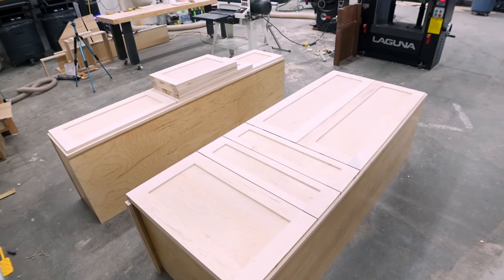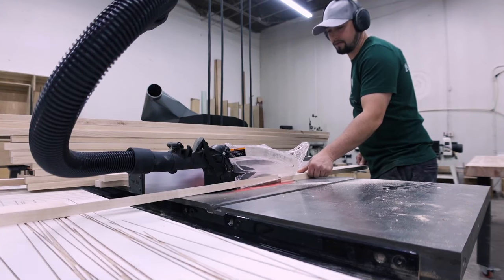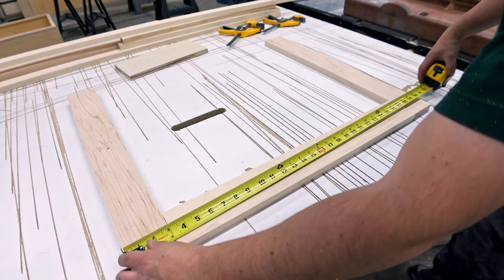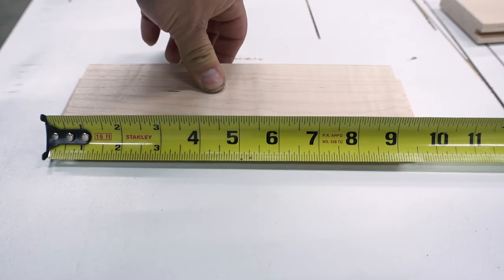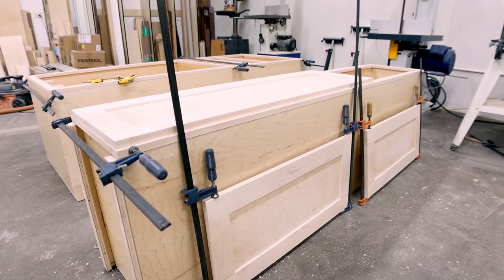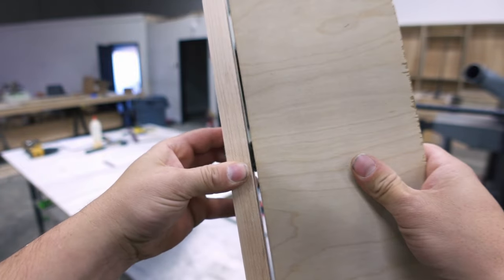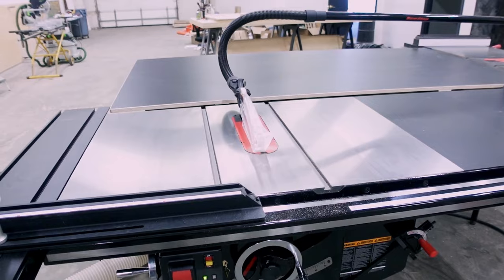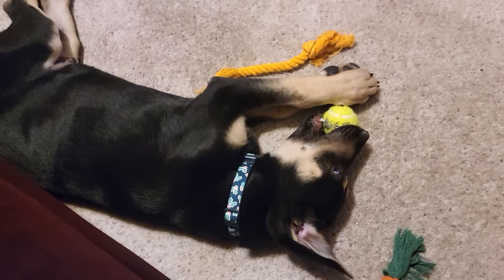Rather FANCY For A Laundry Room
Welcome to part 2 of a decked-out laundry room build! Follow along as we finish the shaker doors, build solid wood drawers, create faux cabinet legs, thickness an entire benchtop of ash in my industrial planer, and install the whole thing in a large laundry room! You will DEFINITELY learn something from this video series so here is the link to part one and Ill see you on the other side!

0:00 - Intro
0:50 - Cutting the shaker door frames
2:57 - Routing the grooves and tenons
5:13 - Cutting the floating panels
6:27 - Assembling the doors
8:13 - Adding hardware
10:23 - NEW TOOL DAY
11:39 - Drawer slides
12:55 - Drawer boxes
14:50 - Drawer faces
15:50 - Faux Legs
17:54 - Ash benchtop
20:36 - Odds and ends
21:32 - Finishing with envirolak
22:56 - Install
27:36 - FINAL SHOTS

Links to products that I use in this video

Festool tracksaw
Festool Midi Dust Extractor
Festool Sander 6"
Festool Rectangular Sander
Festool Kapex
SawStop PCS 175 (SMALLER)
SawStop ICS 73230 (BIGGER)
Sawstop crosscut table
Jet 1632 Drum Sander
Ridgid Brad Nailer
Makita Palm Router
Kreg Pocket Hole Jig (K5)
Bench Dogs Push Block
Japanese Pull Saw
Bosch Router (for router table)
Rockler Router Table ACCESSORY KIT
Bondo All Purpose Putty
Envirolak products are bought through industrial paint suppliers